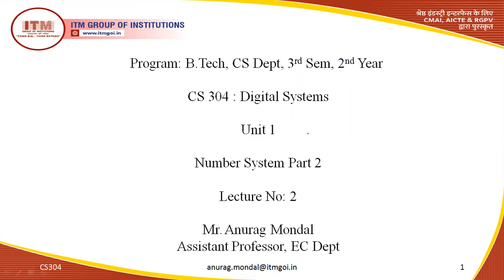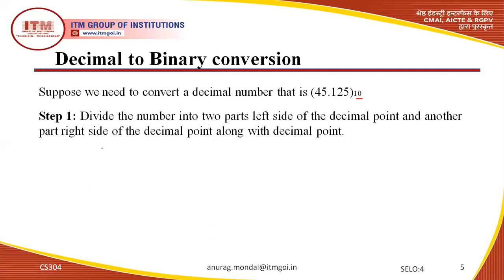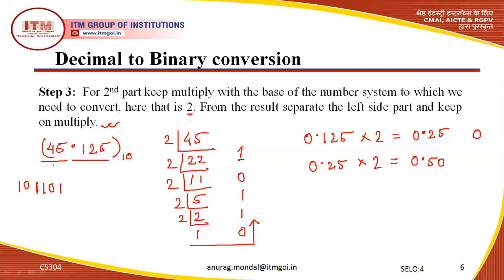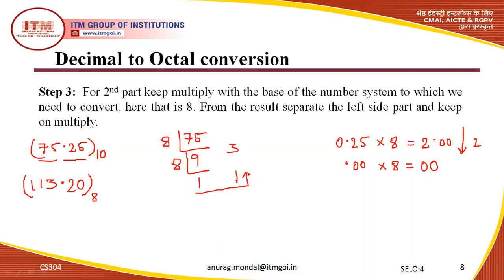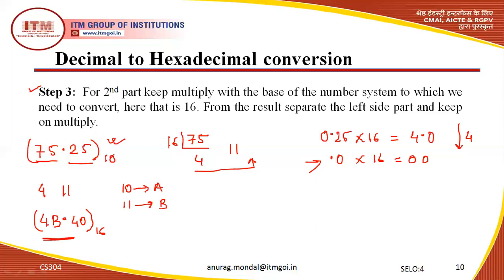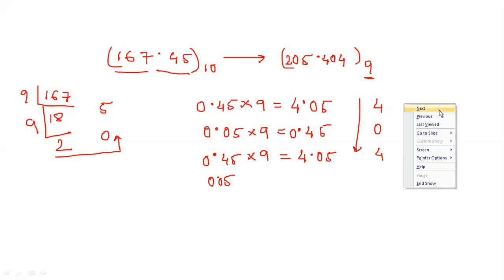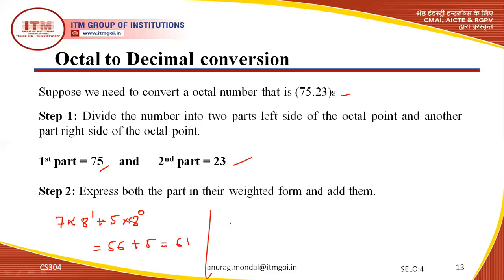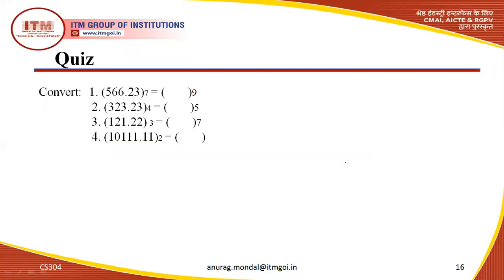CS-304: Number System Part 2, Unit-I Lecture-2, B.Tech CSE, 3rd Sem, 2nd Year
Mr.Anurag Mondal
Assistant Professor
Department of Electronics & Communication Engineering
ITM-GOI